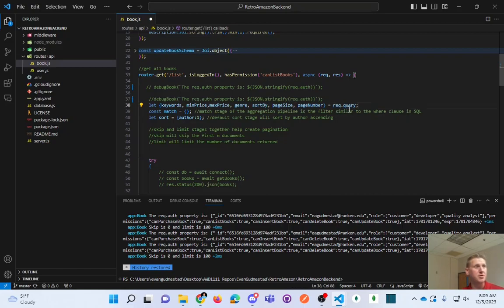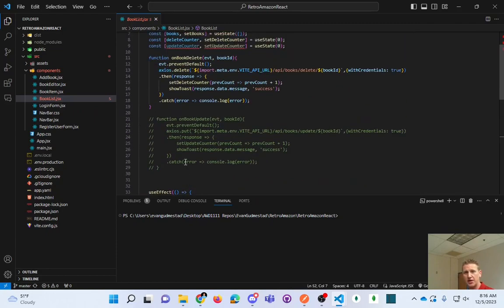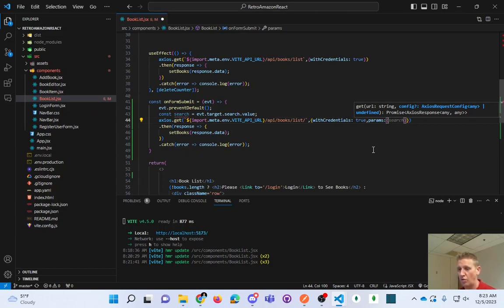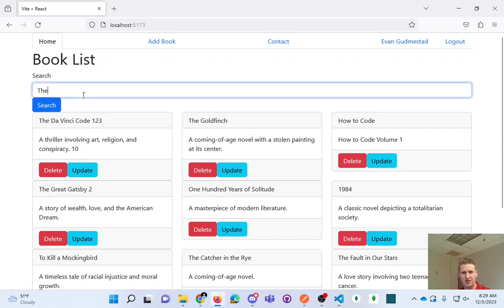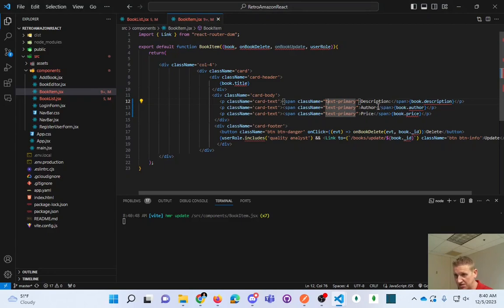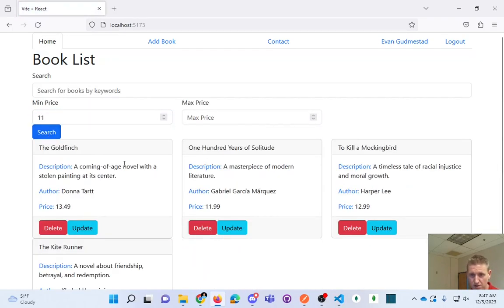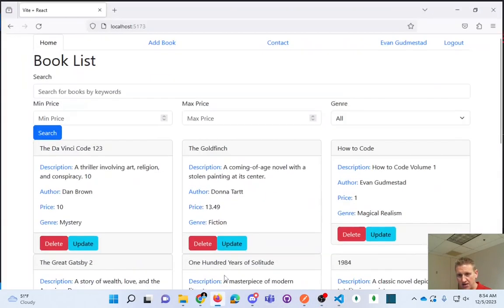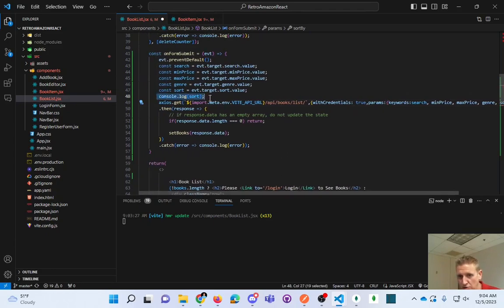How to create a Search Interface in React.JS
A live coding demo on a full stack MERN app for a RetroAmazon.com project